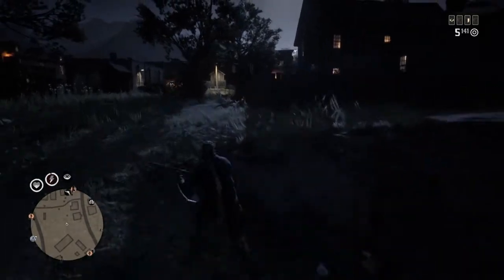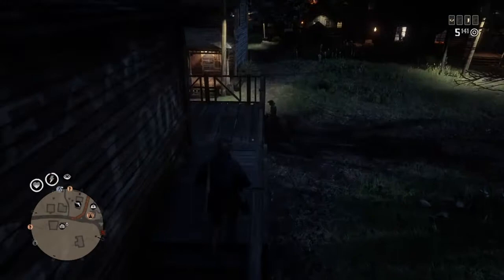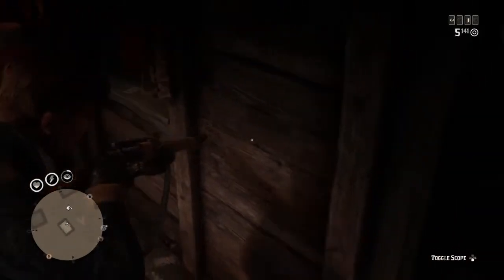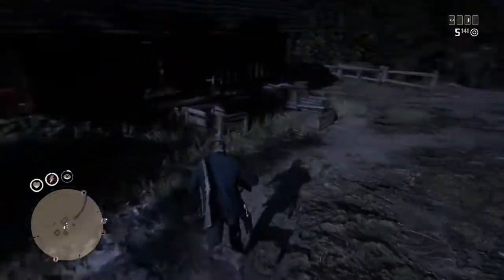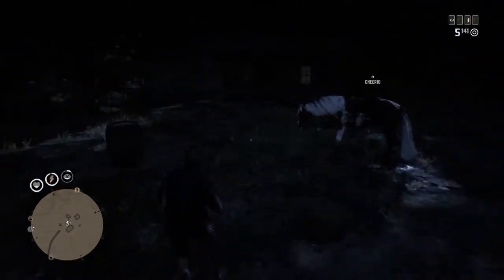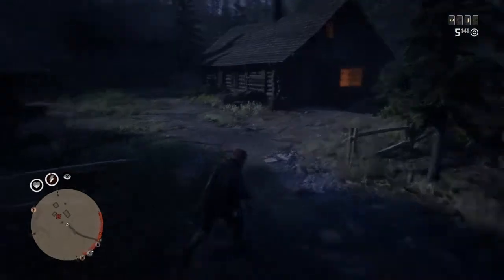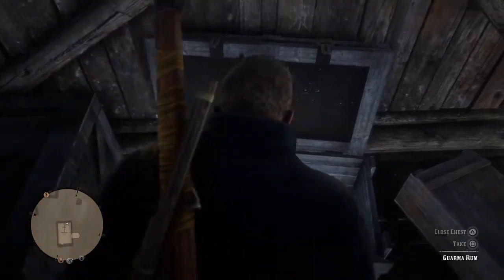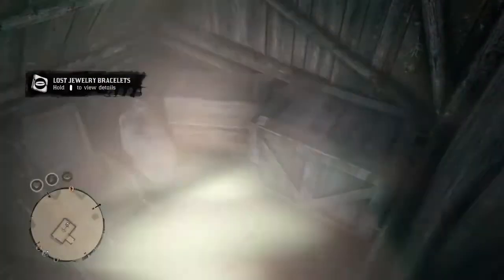Glitch!Read dead online